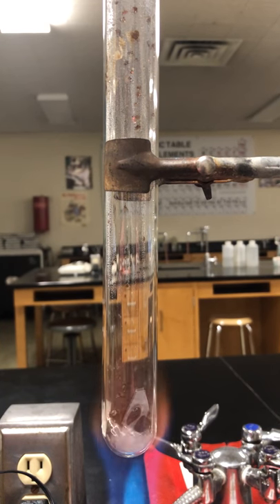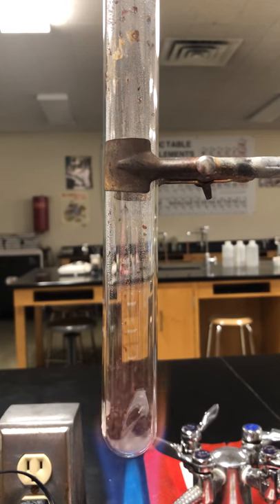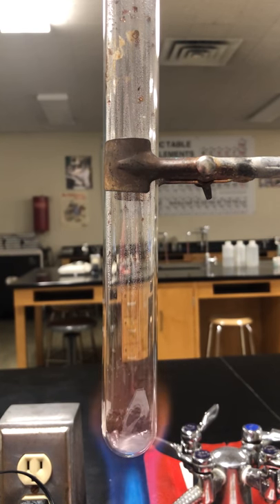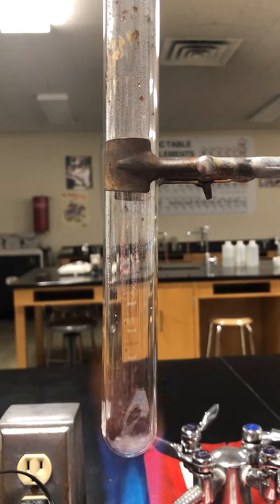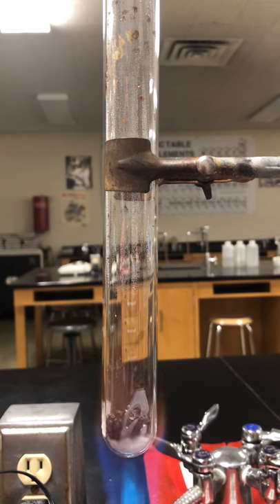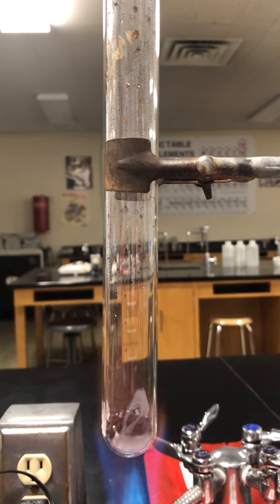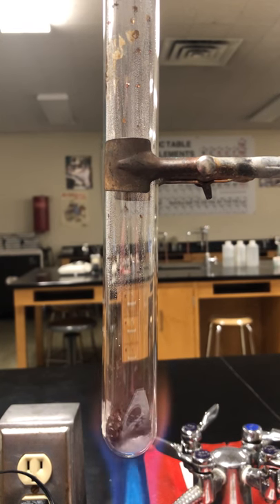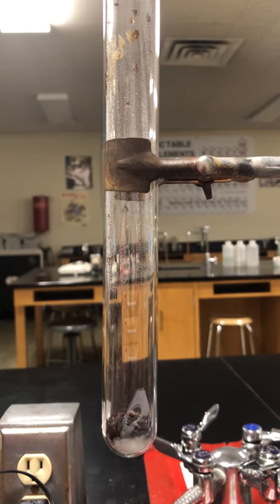Stoekle Tube Demonstration: Kinetic Theory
An evacuated tube with mercury and glass chips is heated by a Bunsen burner.  As the liquid mercury changes to the gas phase, its particles collide with the glass beads, literally knocking them high into the tube.  Upon cooling the mercury condenses into small droplets that are seen on the inside of the glass tube and dropping to the bottom of the tube.